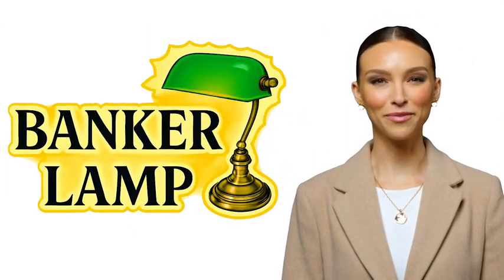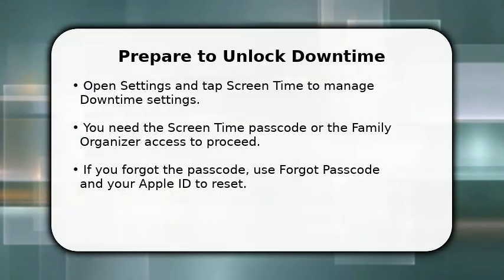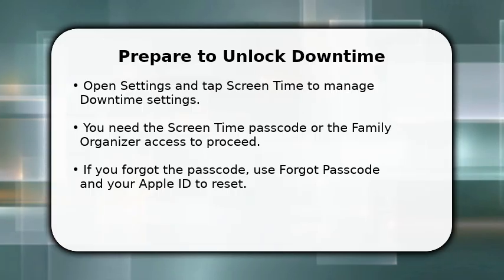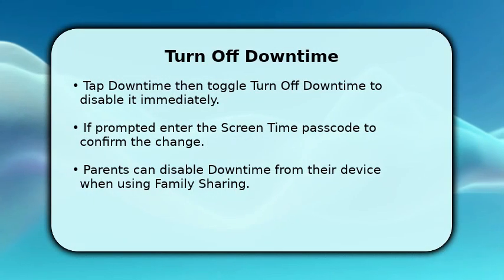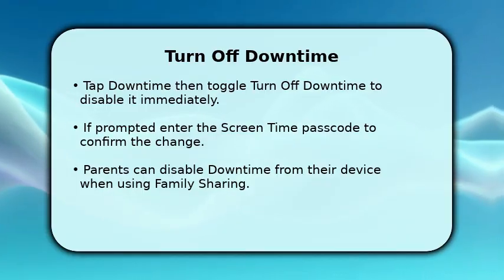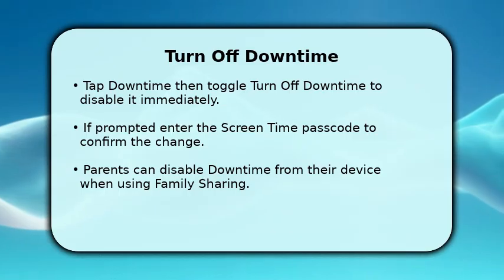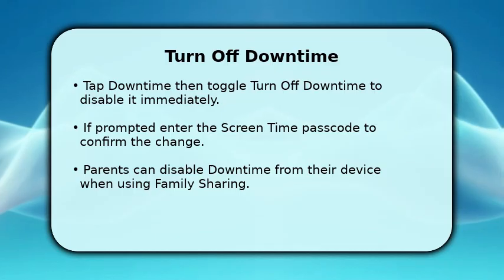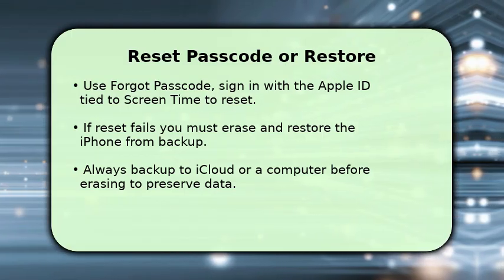How to Unlock Downtime on Iphone - Step by Step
How to Unlock Downtime on Iphone - Step by Step | 🔒 Surfshark VPN Deal — Stay private and secure. $1.99/mo + 3 Months Free ▸

Learn the essential steps to unlock downtime on your iPhone. This video guide provides a clear, step-by-step process for managing device usage and ensuring you maintain control over screen time limits.

iPhone, unlock Downtime, Screen Time Control, Manage Screen Usage, Step by Step Guide, Device Management on iPhone, Set Limits iOS, Parental Control Features, Time Restriction Settings, Optimize Phone Use